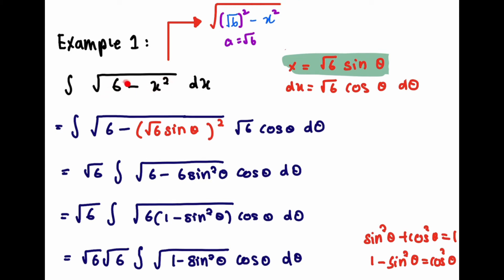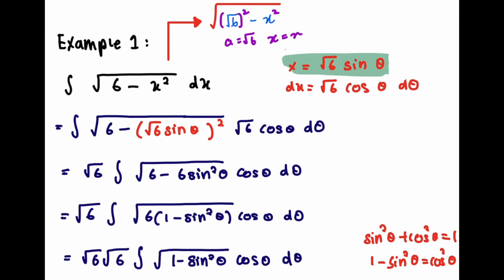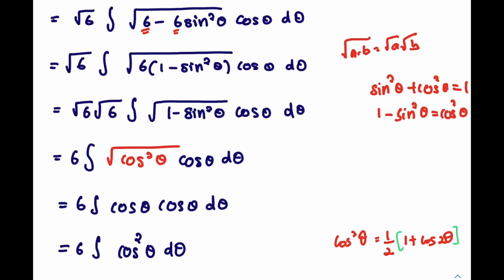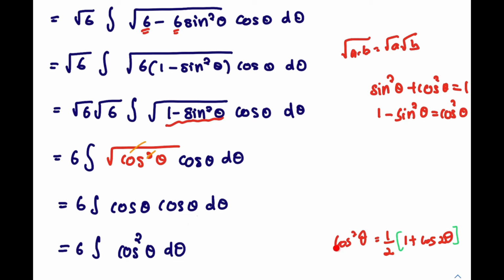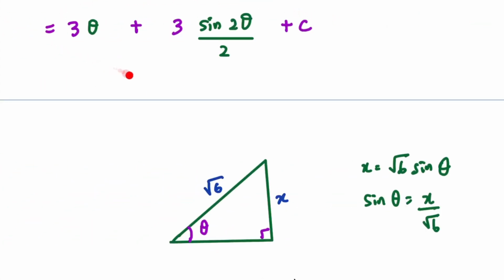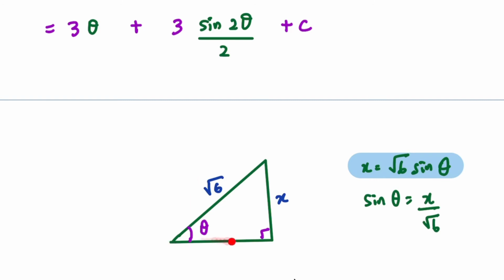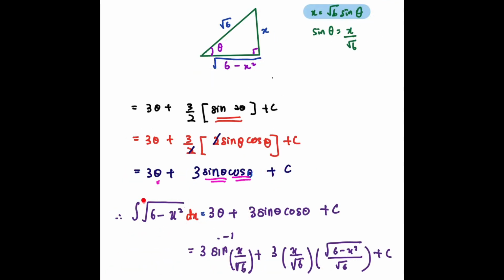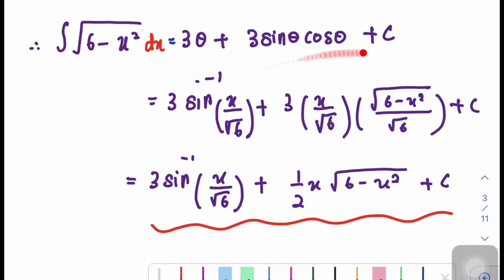MAT0134: 4.7 TRIGONOMETRIC SUBSTITUTIONS PART 2